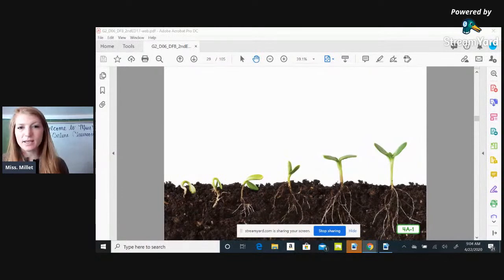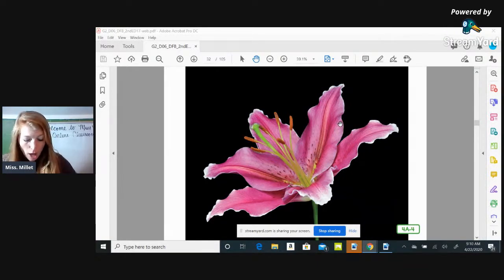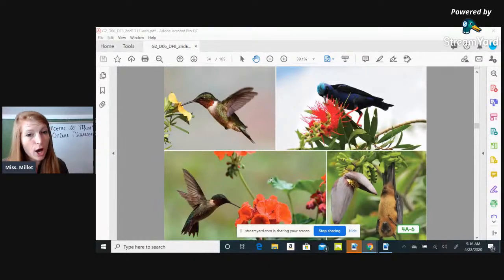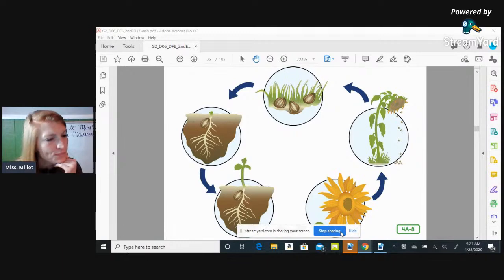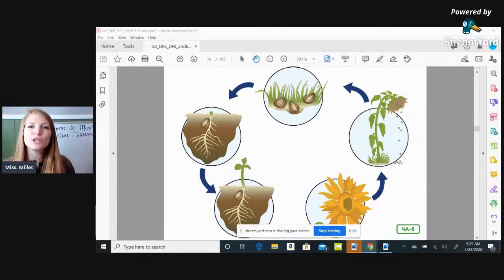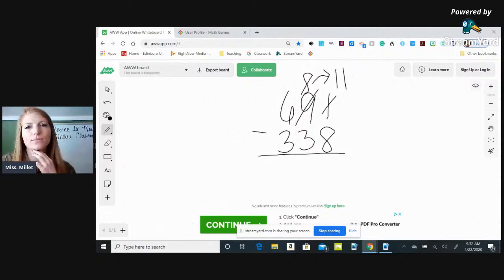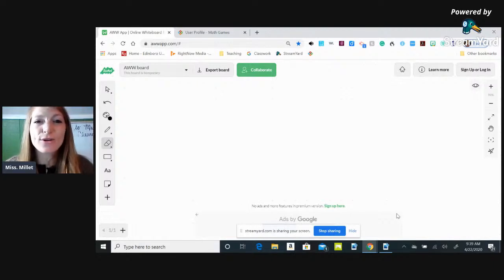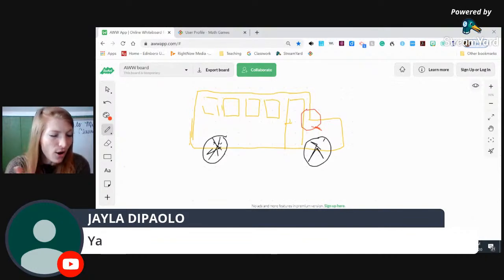Week 1: Video Two